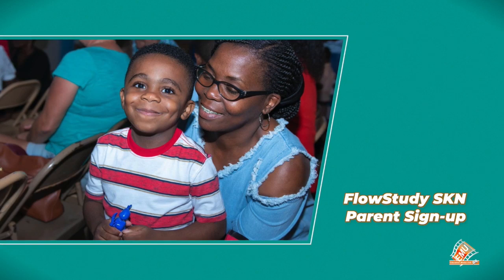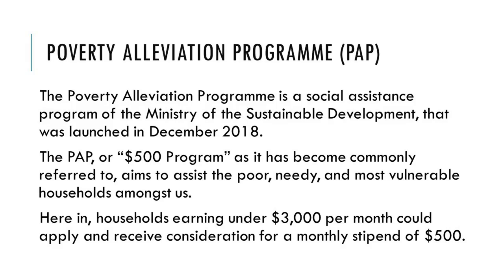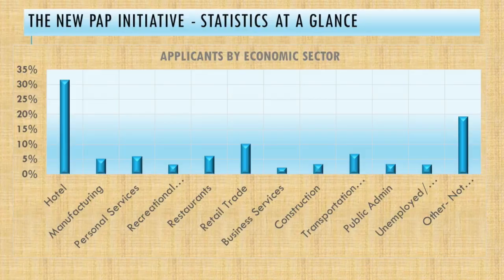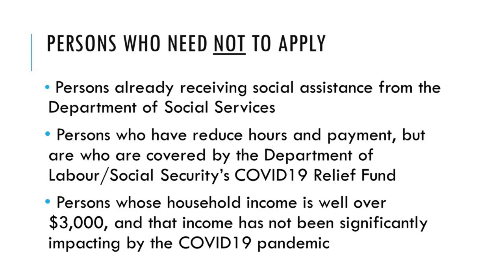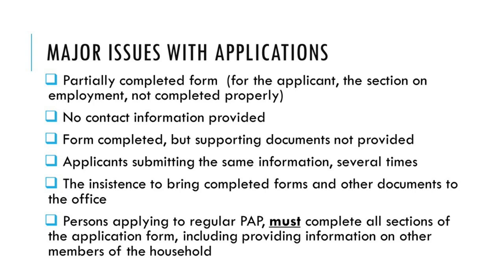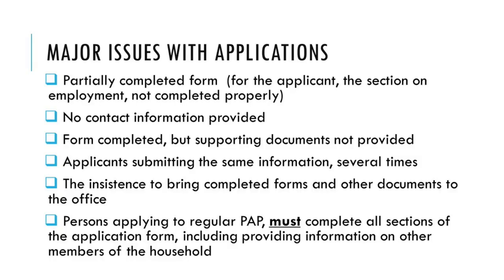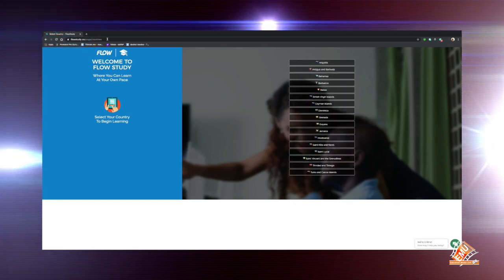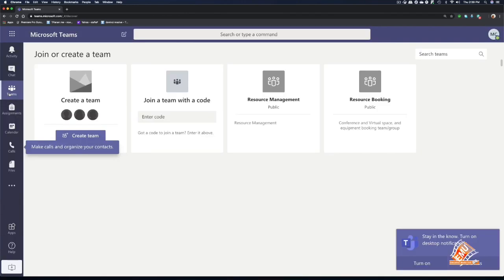The National Emergency Operations Center (NEOC) COVID-19 Daily Briefing for May 1, 2020